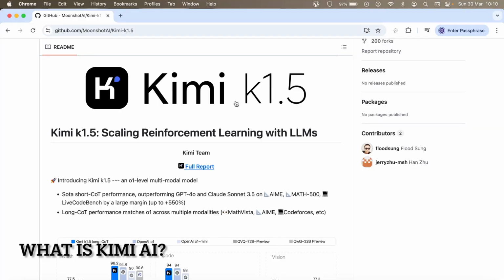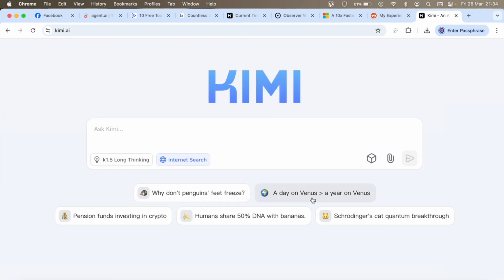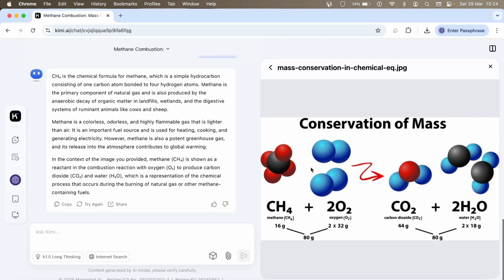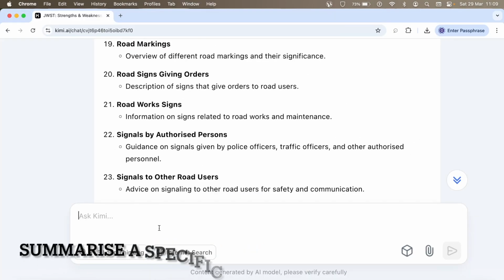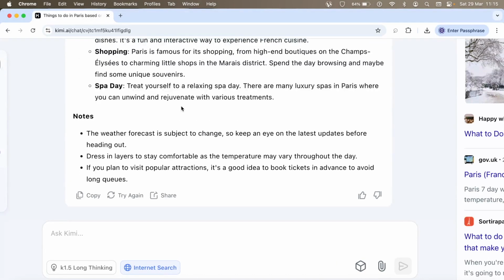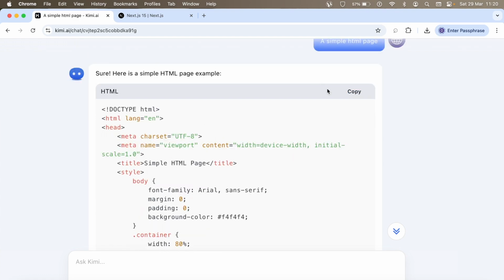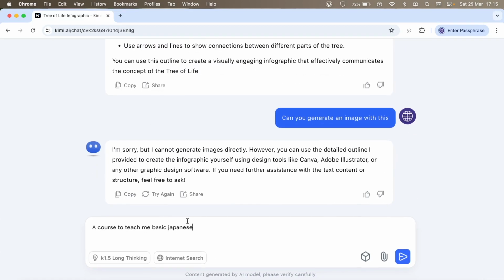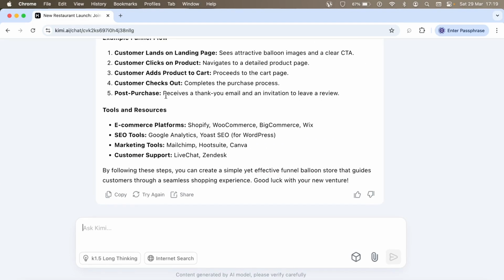Kimi AI vs ChatGPT Comparison | A Free ChatGPT Alternative with No Limits 2025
Kimi AI vs ChatGPT Comparison | Kimi AI Is The BEST Free Alternative To ChatGPT | A Free ChatGPT Alternative with No Limits 2025

Kimi AI is a powerful new AI model that can rival chatgpt in terms of its ability to think and its creativity In this quick video we do a deep dive of kimi AI, its capabilities and a few things it can do
The best part is Kimi AI is free to use with no usage limits

We credit Joaja Ajayi for the PDF